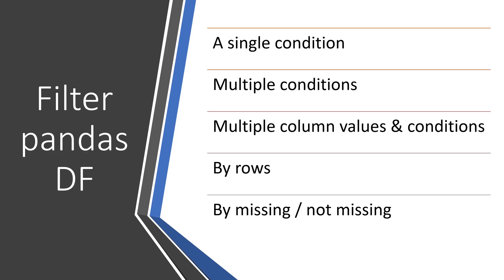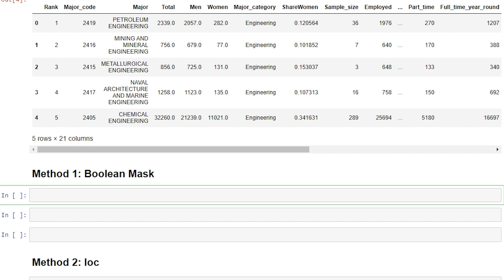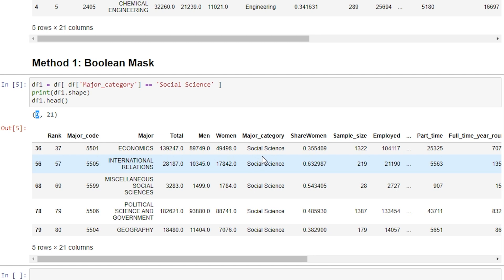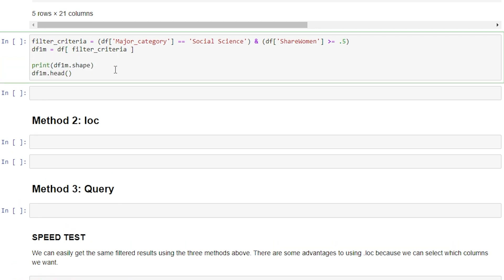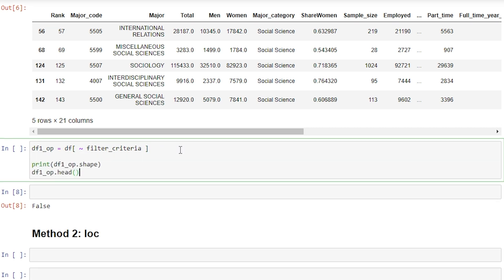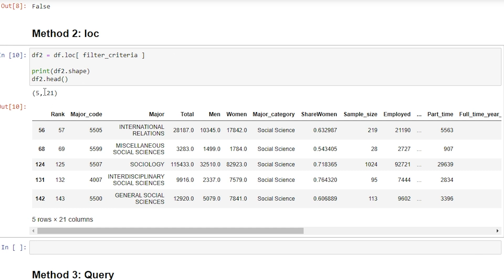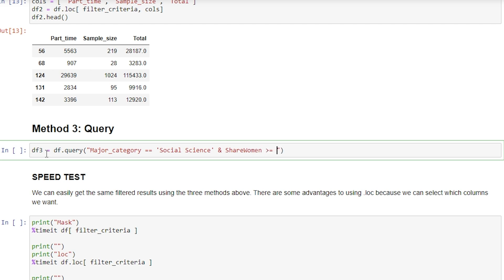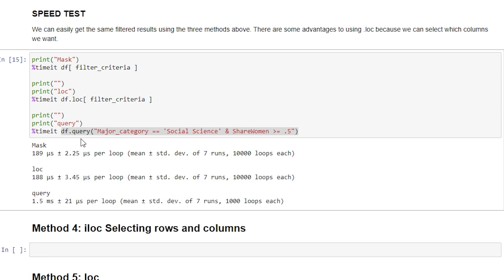How to filter a pandas DataFrame | 6 HELPFUL METHODS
In this video we discuss six different methods to filter a pandas dataframe. We go over how to filter a data frame based on a single condition, multiple conditions, multiple conditions and specific columns, based on rows, and missing data.

Timeline
0:00 Intro
0:07 Data
1:19 Boolean mask
2:30 Multiple conditions
4:50 ~
6:45 loc
8:37 Query
10:14 Speed test
10:43 iloc
11:58 loc w/ rows
14:00 Missing data